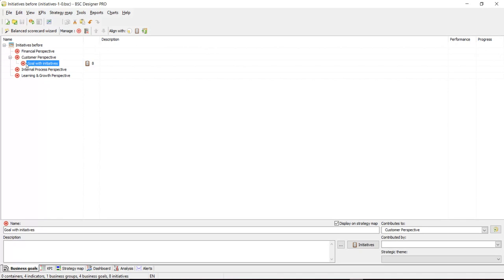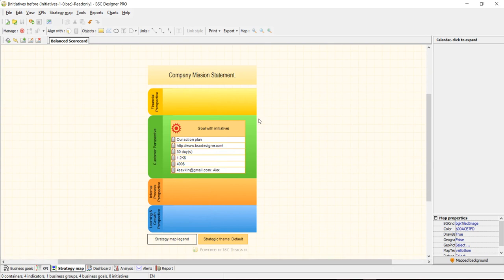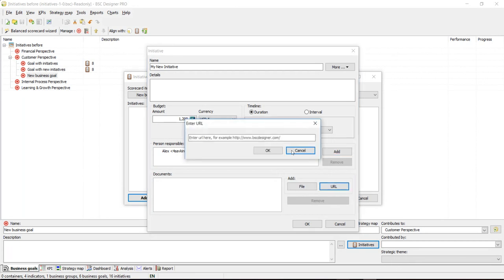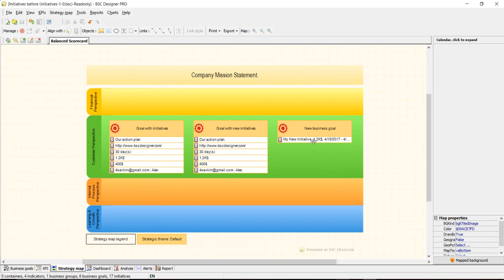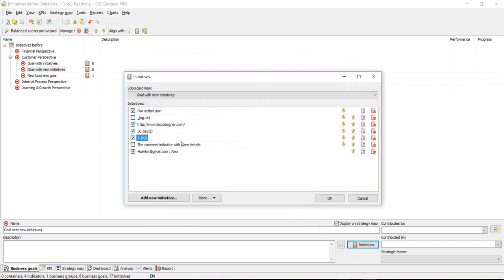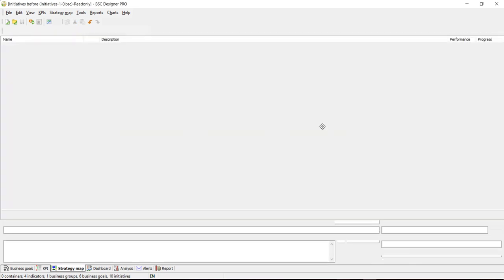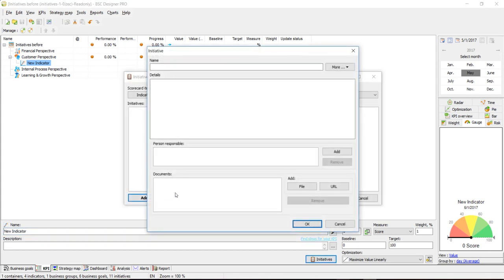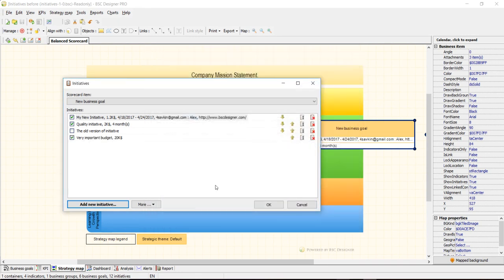BSC Designer PRO - New Initiatives